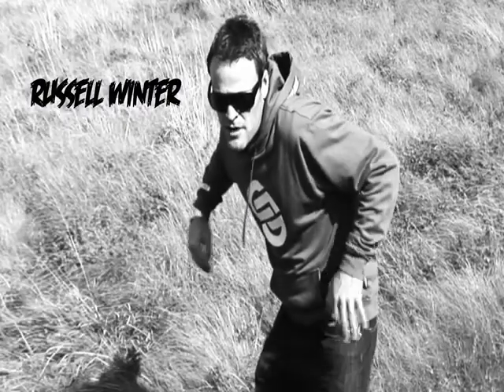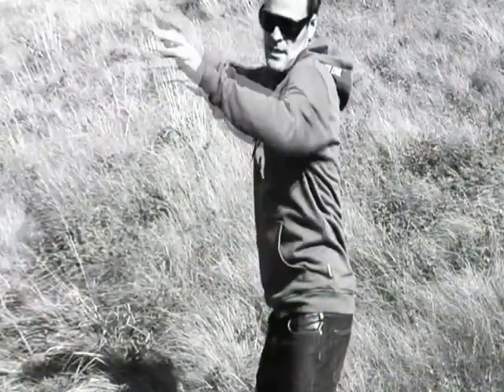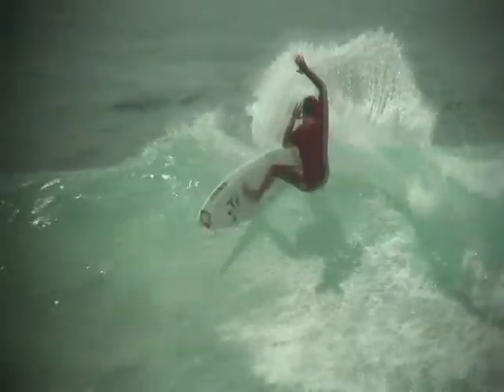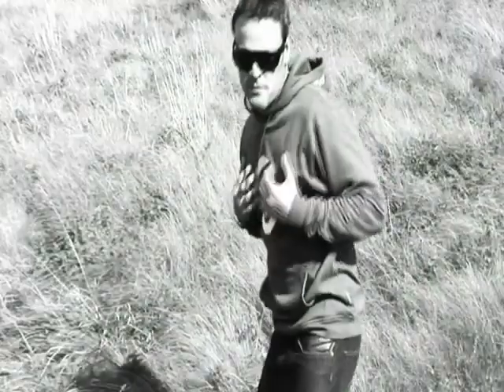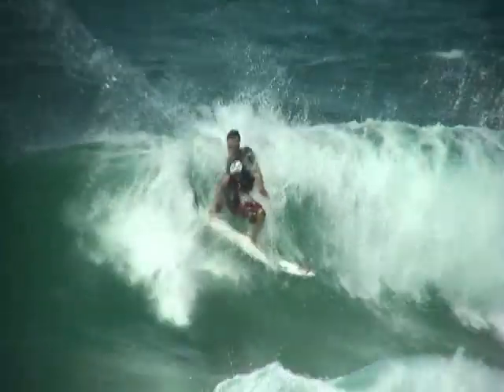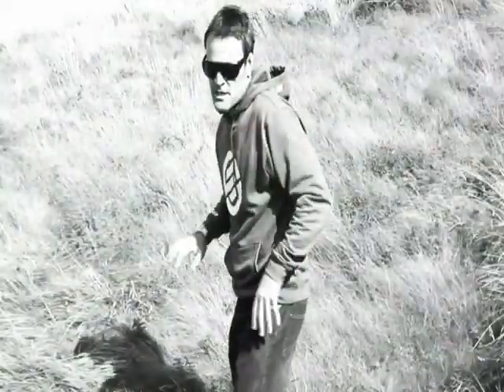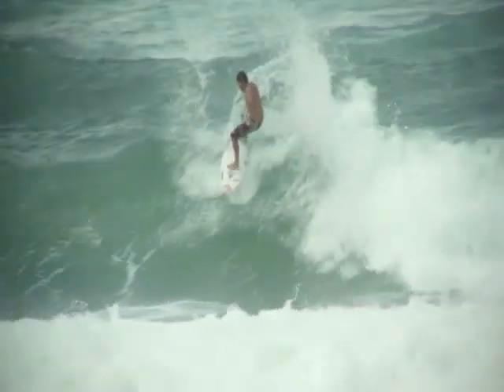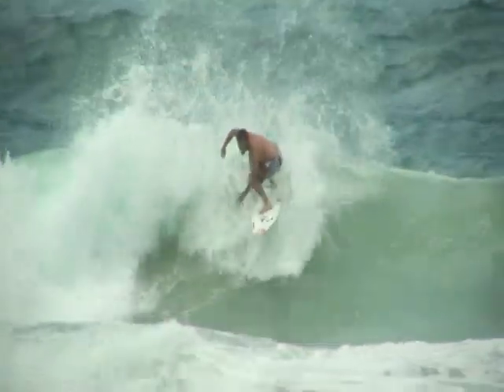Russell Winter coaching****Part Two*****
Second instalement of Russ Winters Coaching sessions, featuring the Top Turn